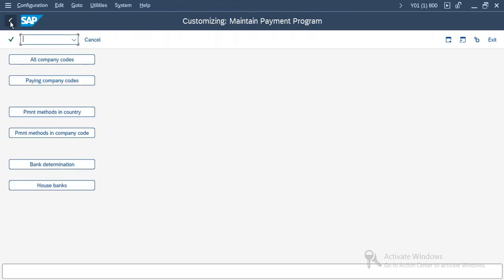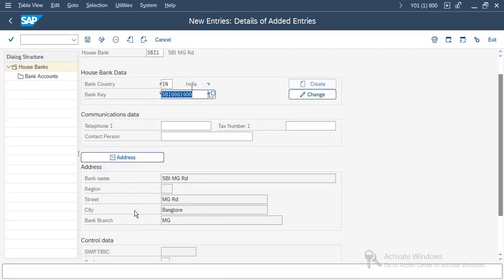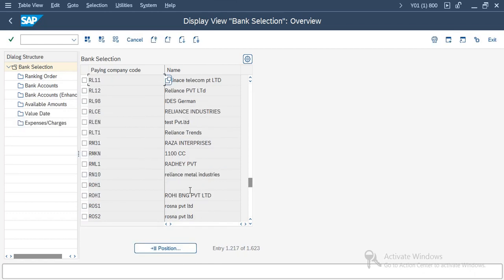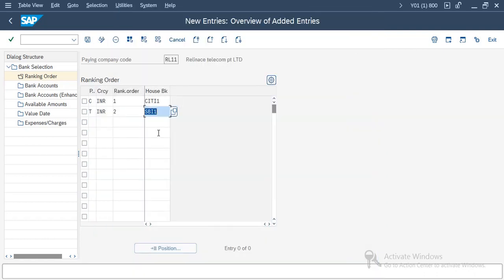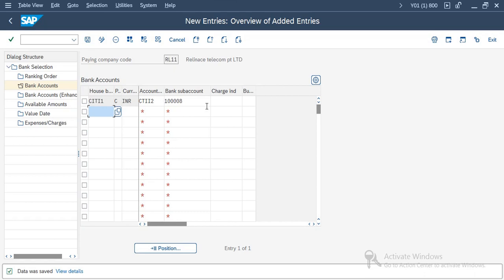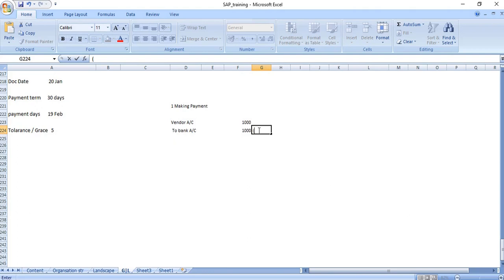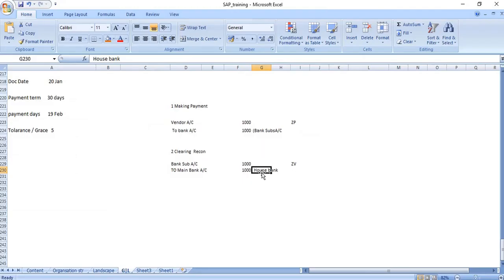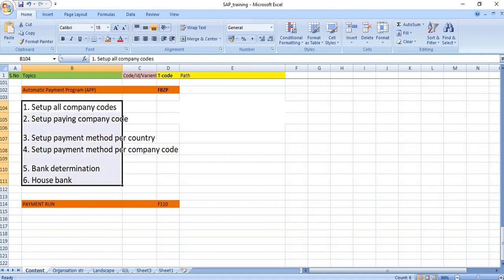SAP FI Automatic Payment Program Configuration APP FBZP Configuration | PART -2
Step by step configuration of APP FBZP